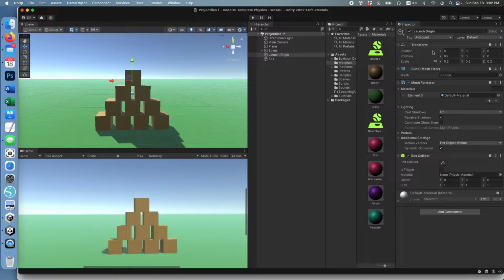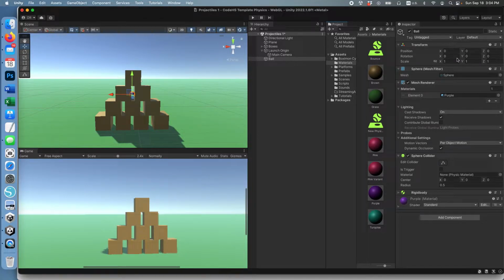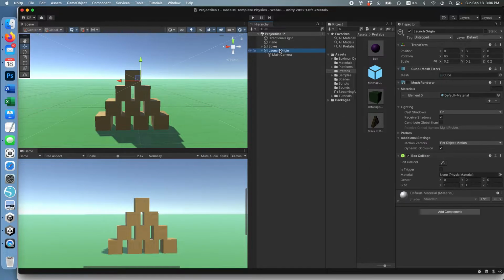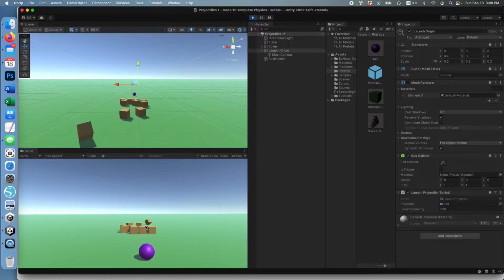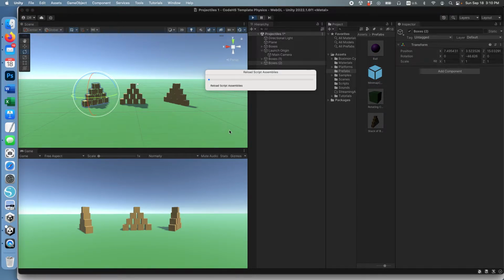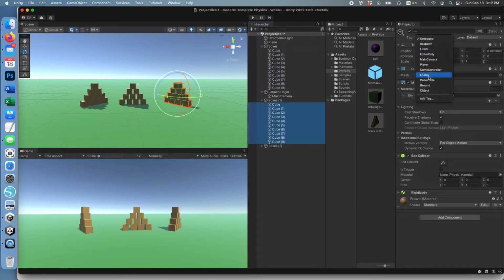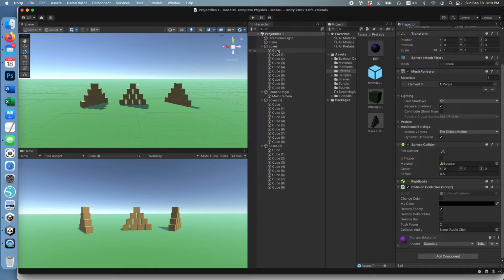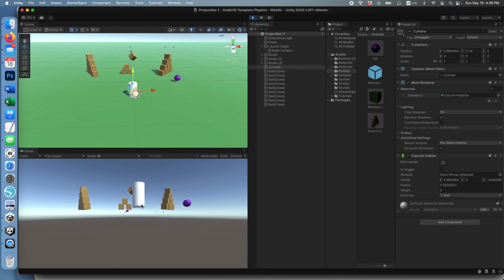Unity 4 Tutorial 2